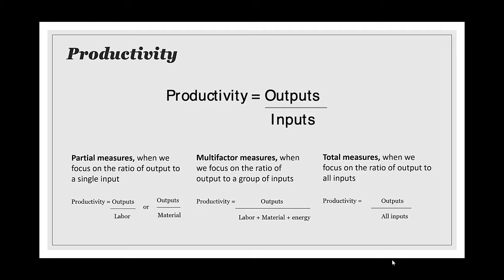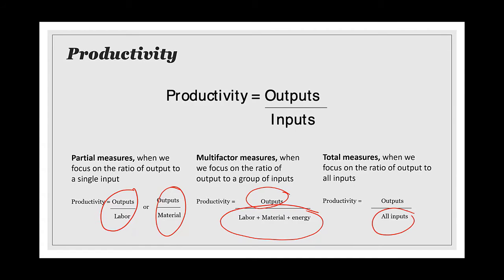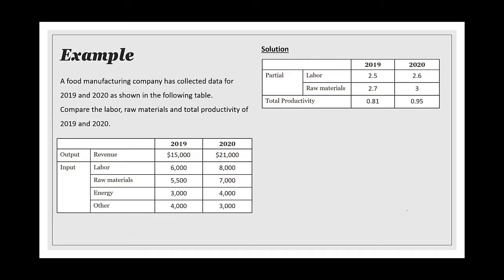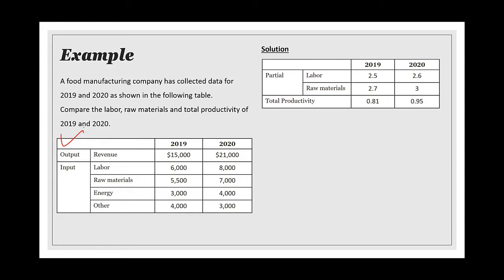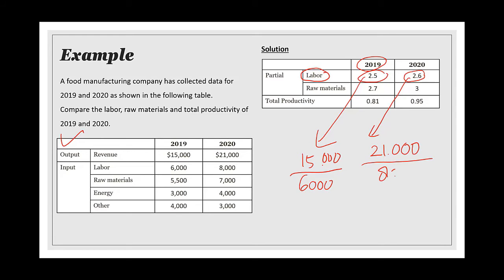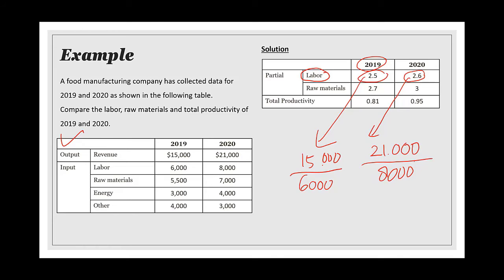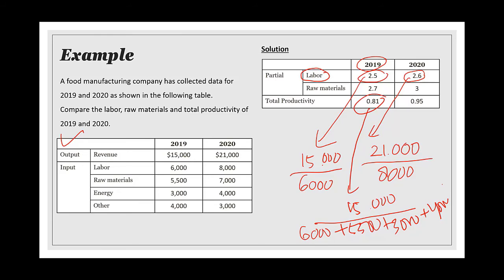Operations Strategy Part 2 (Concept) | Strategi Operasi Bagian 2 (Konsep)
Hey there, finally I launched my new channel on youtube namely "Learn Operations Management With Yuliani".
This channel is suitable for college students, business owner or young executives who want to learn about the basic of operations management.
This channel consists of many videos such as:
1. Lecturing video
2. Tutorial video
3. Live webinar
4. BizOwner TALK
5. Expert TALK
6. Research TALK
7. Field Trip News